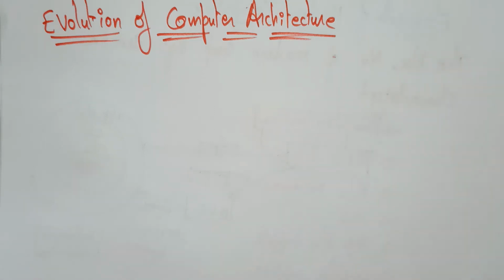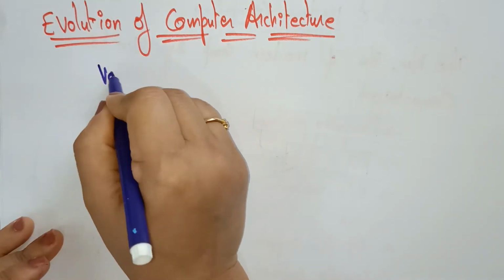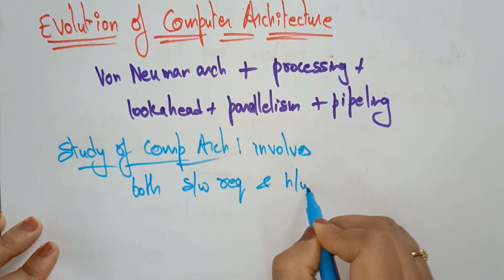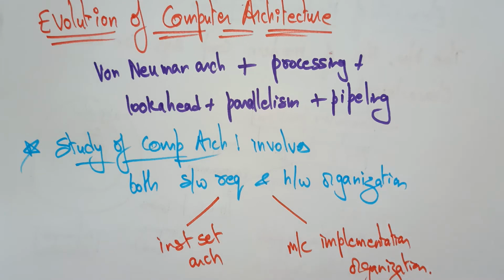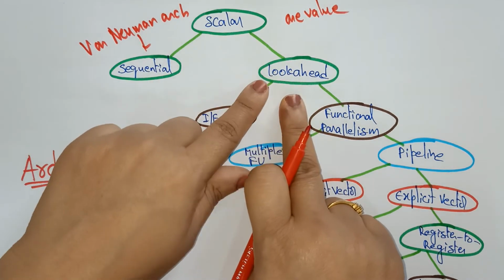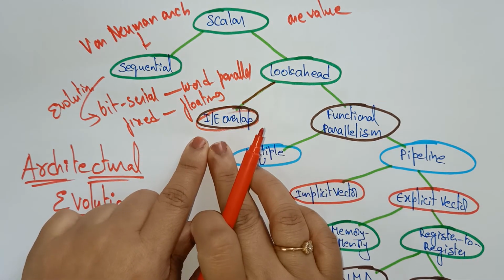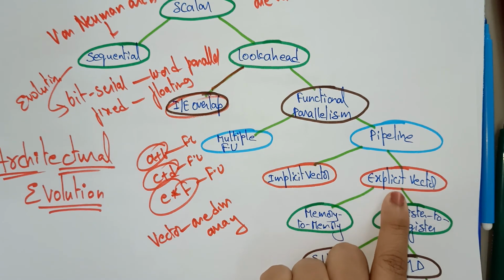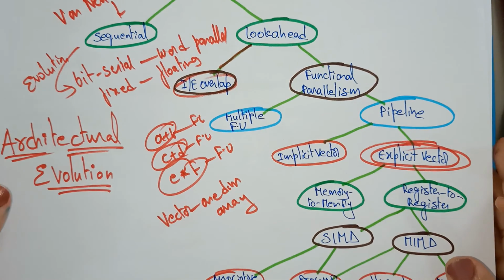Evolution of computer Architecture | lec-3 | ACA | By BhanuPriya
Evolution of computer Architecture